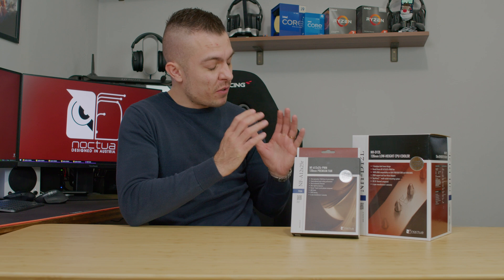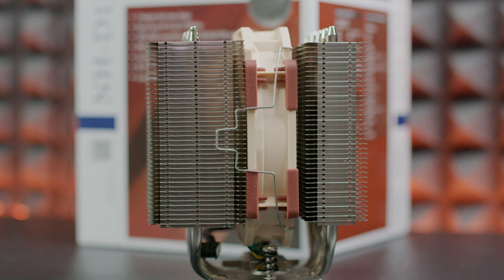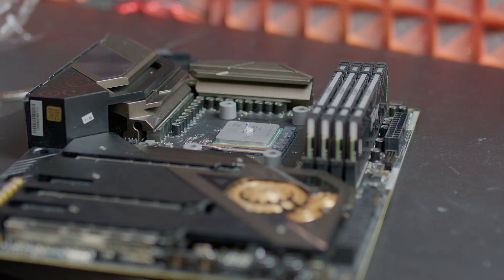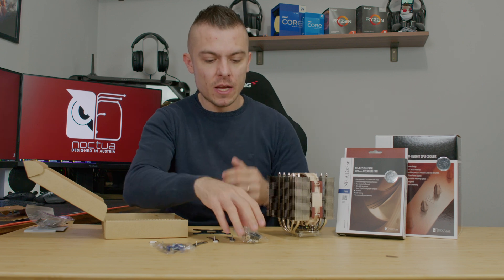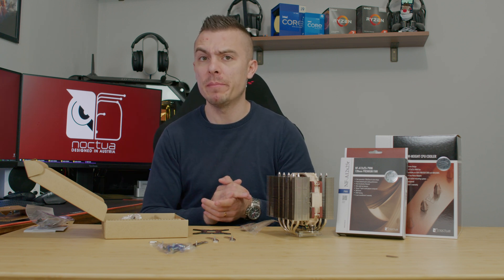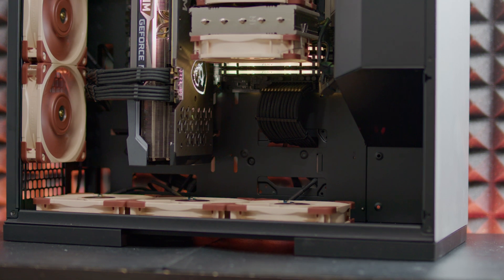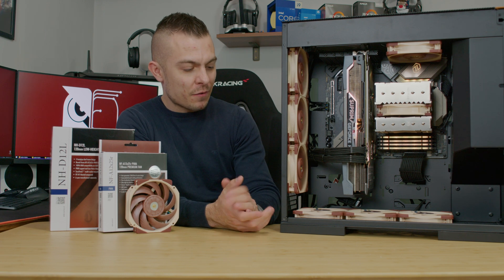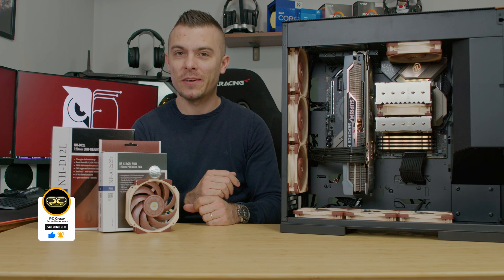NOCTUA NH-D12L 120mm Low-Height CPU Cooler - Review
Noctua competing with it's own. NH-D12L gives us great performance at lower height and by that competing with NH-U12A. In this video you can find mounting tutorial of NH-D12L on AM4 socket, thermals for AMD Ryzen 5 5600G and comparison with NH-U12A chromax.black.

►Noctua NH-D12L
►Noctua NF-A12x25r